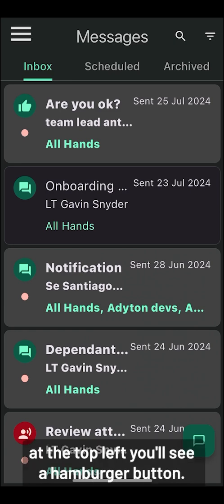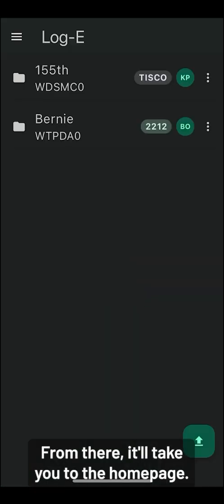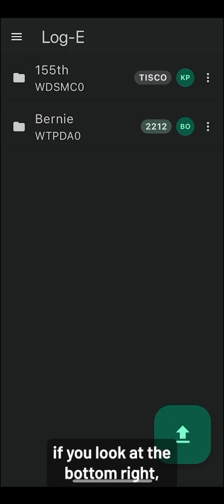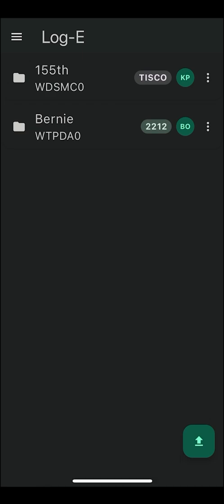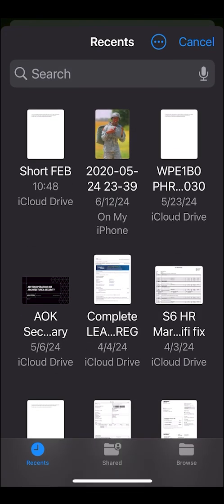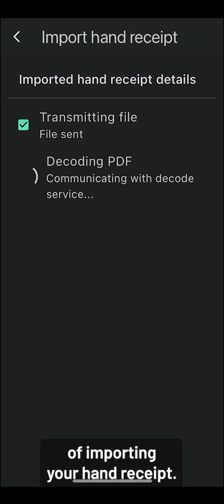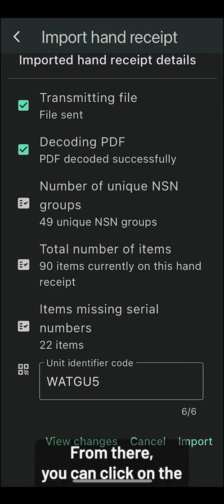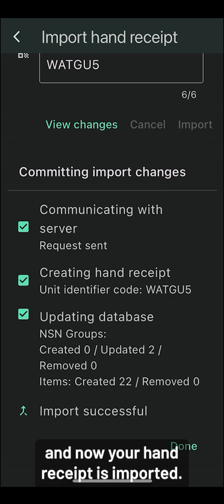Importing a Hand Receipt: Log-E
This video serves as a step-by-step tutorial on utilizing the Log-E module within the AOK app for uploading hand receipts. It covers everything from launching the app to navigating the Log-E interface, guiding users through the process of uploading, naming, and confirming hand receipts. Additionally, it demonstrates how to import hand receipt data, check status updates, and ensures the efficient and precise management of inventory through a clear and structured approach.

Benefits of Using Log-E
Log-E offers significant advantages to inventory managers, enhancing the efficiency and accuracy of hand receipt management. By centralizing data, Log-E minimizes the chances of human error often encountered in manual documentation processes, ensuring a single source of truth for inventory records. The platform facilitates real-time updates, enabling managers to receive instant notifications on the status of their imports, which aids in prompt decision-making. Additionally, the user-friendly interface simplifies the upload process, reducing the time necessary for training and onboarding new users. Moreover, Log-E's ability to handle complex datasets, including unique NSNs and missing serial numbers, supports comprehensive tracking and reporting of equipment, ultimately leading to better resource management and operational transparency.

If you need support with anything mentioned in this video or have any questions related to our services, please reach out at anytime. Our team is always happy to help!